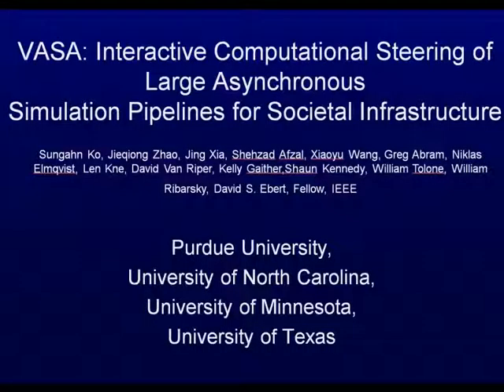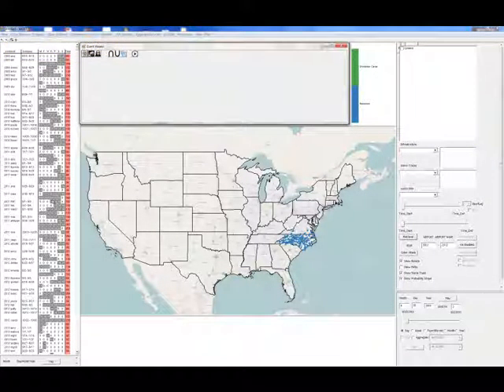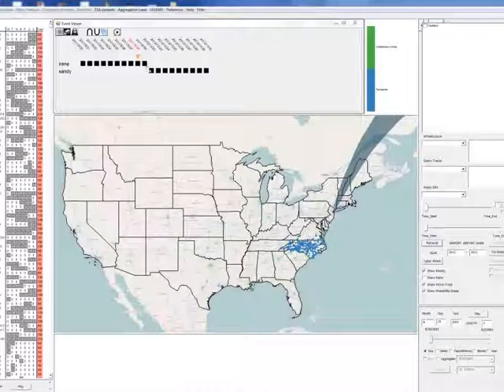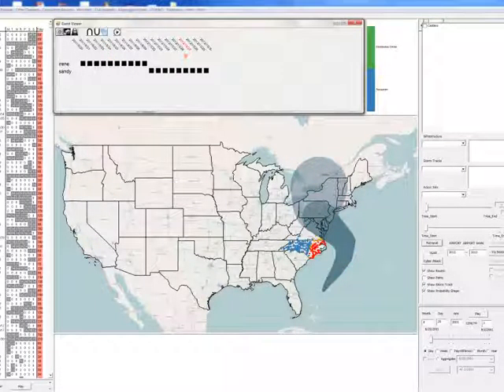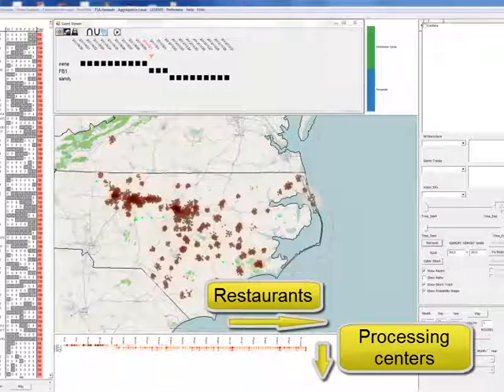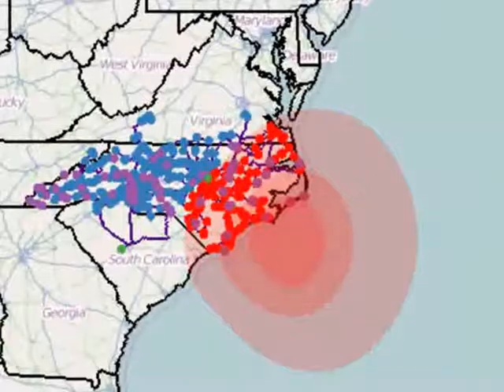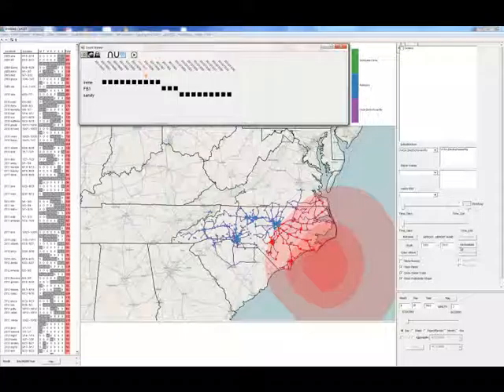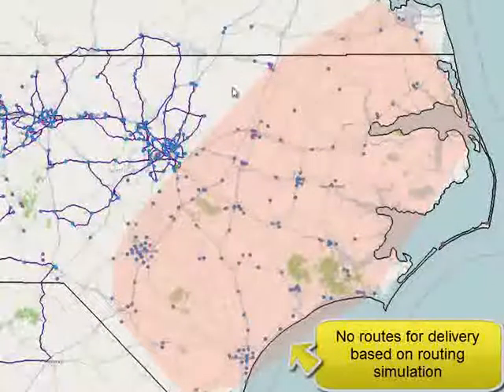VASA - Interactive Computational Steering of Simulation Pipelines for Infrastructure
In this video, we present VASA, a visual analytics platform consisting of a desktop application, a component model, and a suite of
distributed simulation components for modeling the impact of societal threats such as weather, food contamination, and traffic on
critical infrastructure such as supply chains, road networks, and power grids.